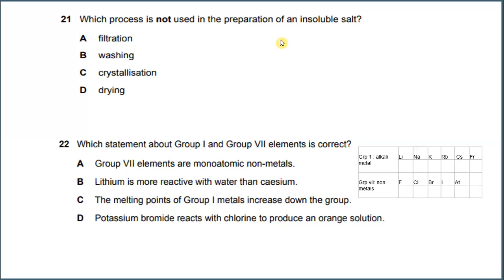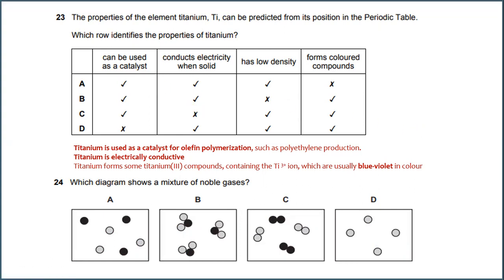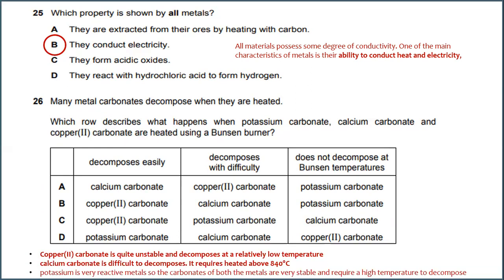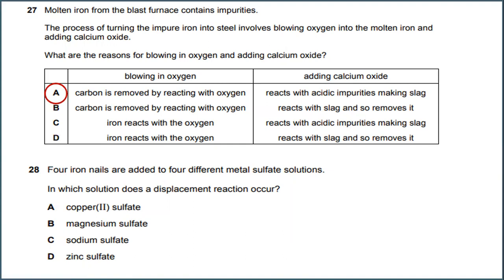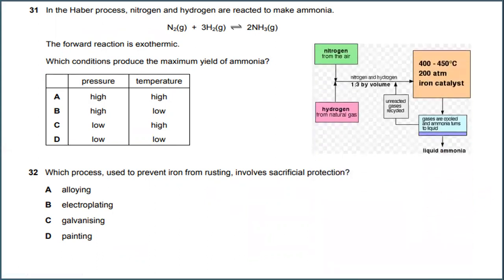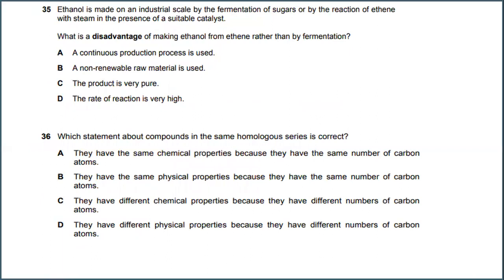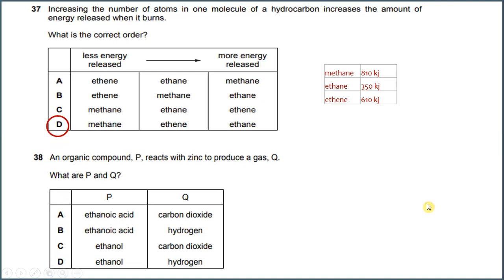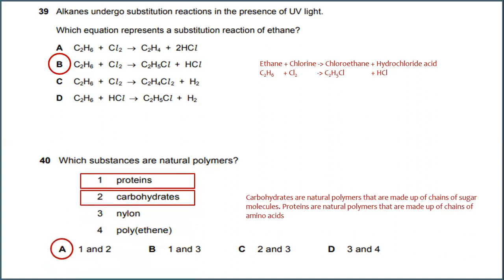IGCSE Chemistry Exam Questions - Spring 2020 Part 2 of 2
OR you may retrieve via Joom studyla Instagram and click the link to beacons page